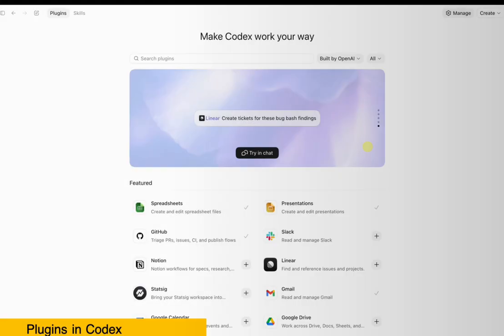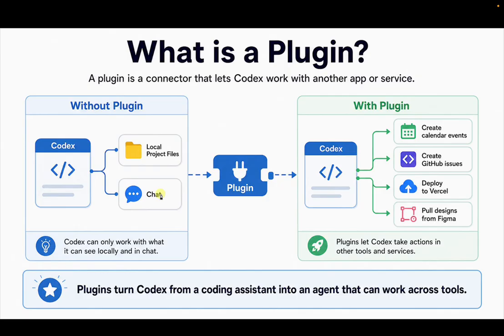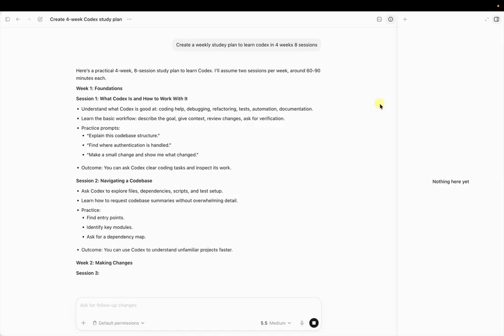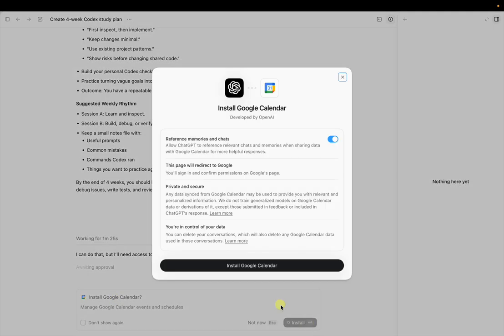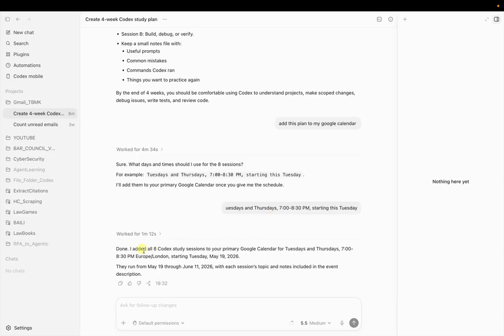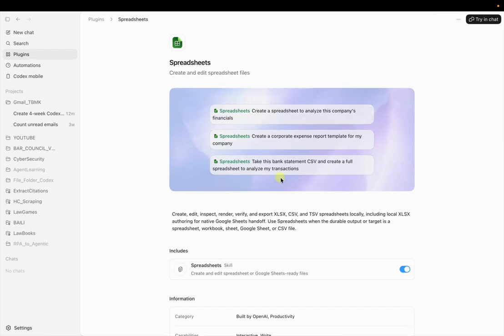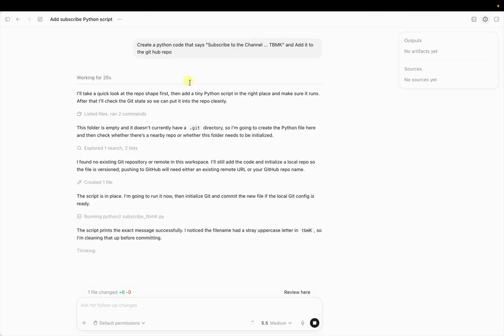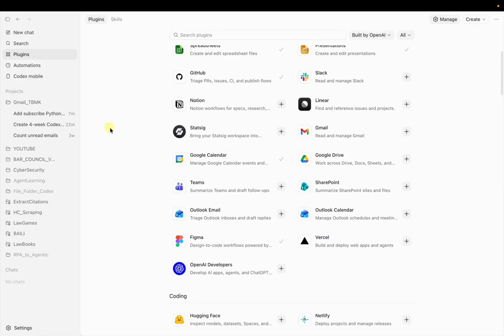3. Codex Plugins Explained for Beginners- Calendar, Gmail, GitHub Demos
In this video, you will learn what Codex plugins are and how they work with real-world examples. We will connect Codex to external tools like Calendar, Gmail, GitHub, and Figma, then run practical demos step by step in Local mode on Mac. This is a beginner-friendly guide focused on understanding plugins through relatable workflows.

What Can Codex Do Without Plugins
Why Plugins Matter – Real World Limitation Example
What is a Plugin in Codex
Simple Plugin Mental Model for Beginners
Understanding the Plugins Tab
Install, Connect, and Enable Plugins
Start a New Thread After Plugin Setup
Demo 1 – Calendar Plugin and Weekly Plan Automation
Demo 2 – Gmail Plugin and Draft Email Workflow
Demo 3 – GitHub Plugin and Issue Creation

👉 Codex App Full Walkthrough | Create Projects from scratch using VS code

 Happy Automation!